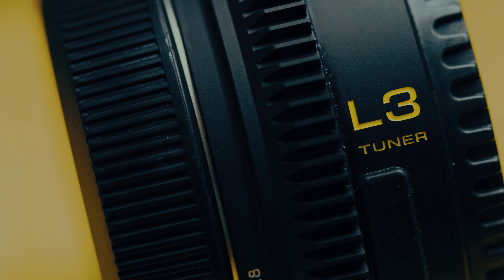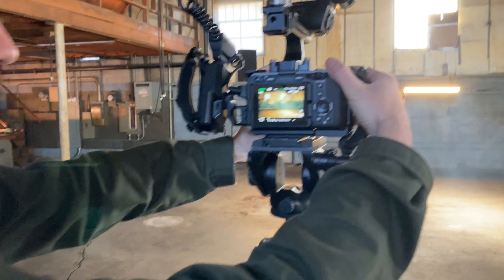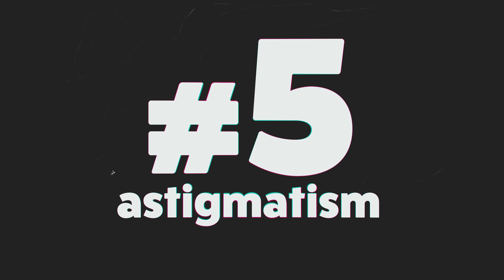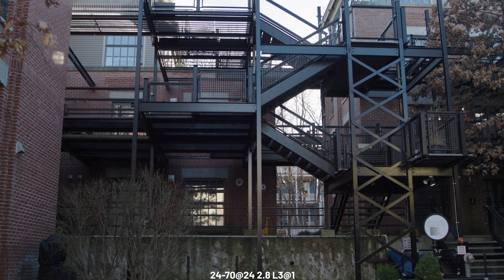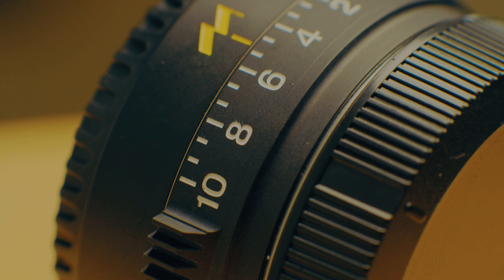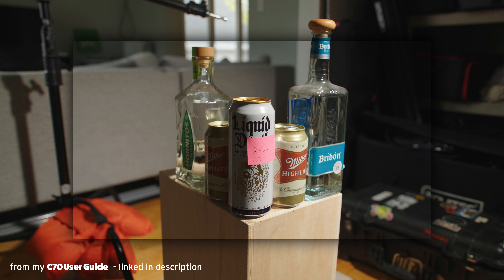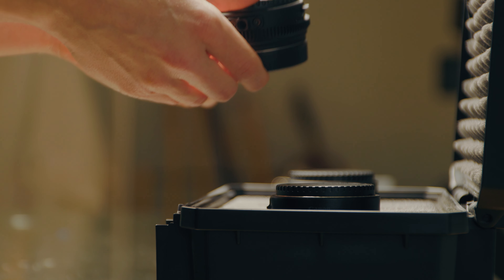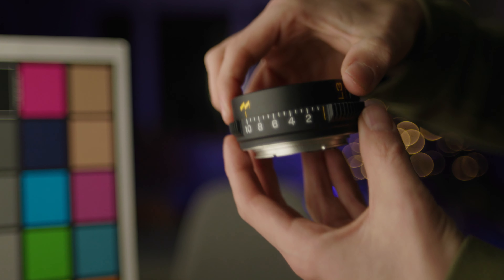Module 8 L3 Tuner on C70 / Komodo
Module 8 L3 Tuner

LENSES
Sigma 24 1.4

AUDIO
Boom Pole
Wireless Lav

EDITING
Ultrawide Macbook Monitor
Editing Hard Drive

0:00 Module 8 L3 Retroscope
0:30 L3 character
1:28 Aputure impacts
2:11 More L3 character
3:39 Sample Footage
3:51 Canon C70 / Komodo Compatibility
4:40 Random notes
6:56 Final thoughts